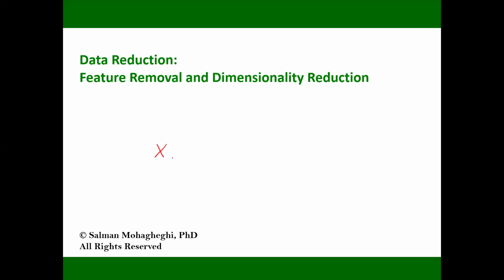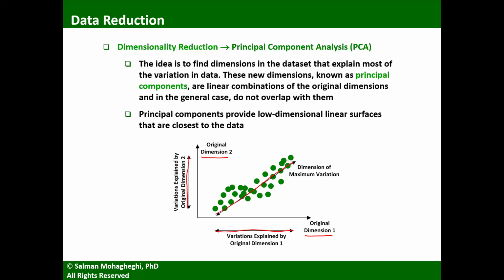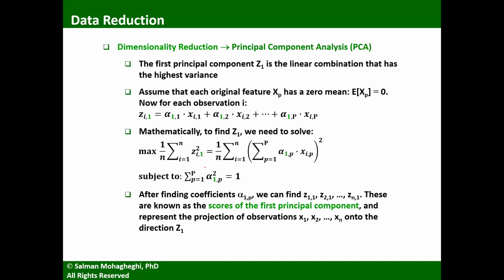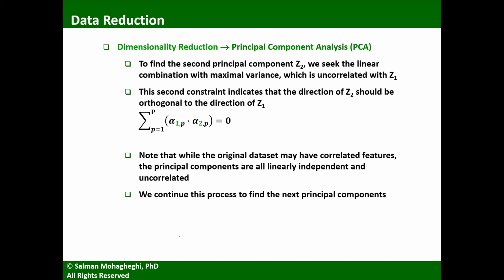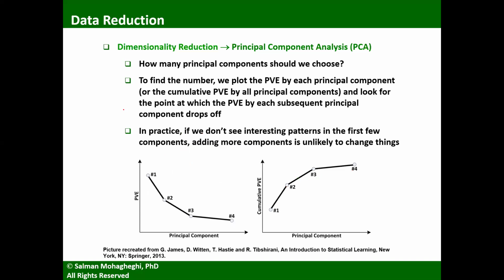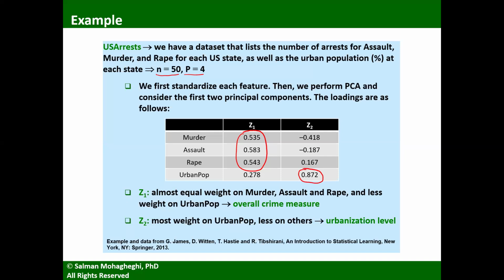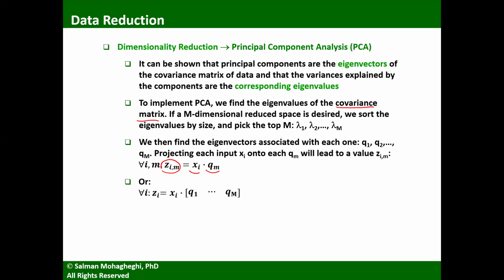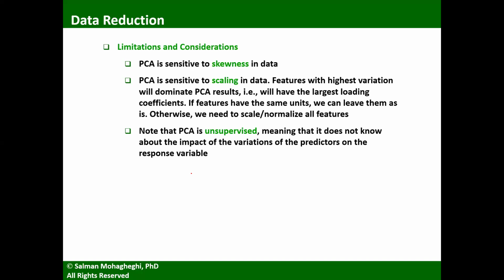Data Dimensionality Reduction and Principal Component Analysis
An overview of unsupervised techniques to reduce the dimensions of a dataset. Feature removal, dimensionality reduction, principal component analysis